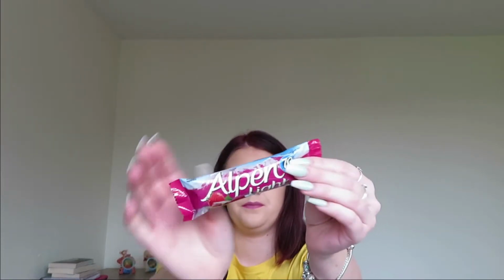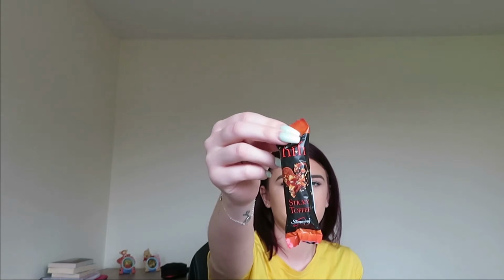Slimming World low/NO syn snacks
Slimming world low syn snacks- You can have your eat and eat it ...